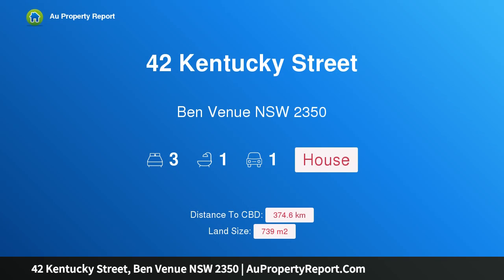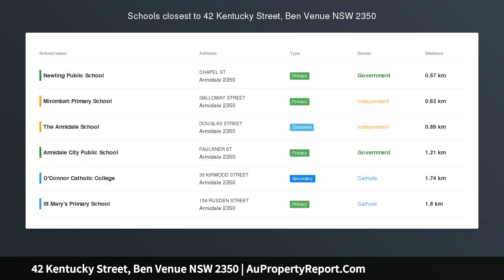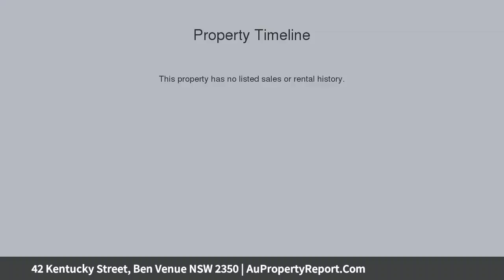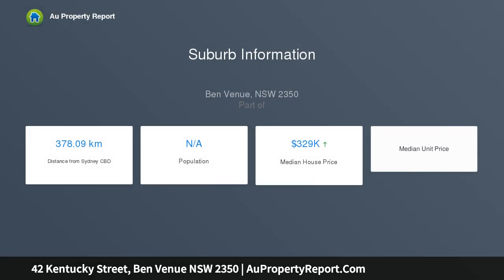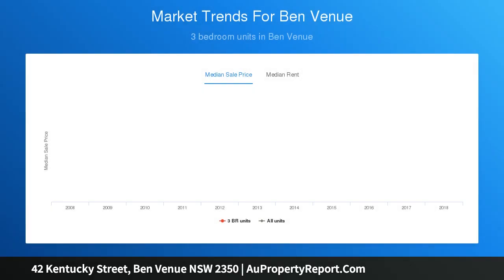42 Kentucky Street, Ben Venue NSW 2350 | AuPropertyReport.Com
42 Kentucky Street, Ben Venue NSW 2350
Property Type: house
Bedrooms: 3
Bathrooms: 3
Car Space: 1
42 Kentucky Street, Armidale